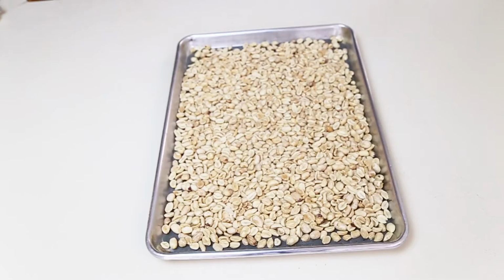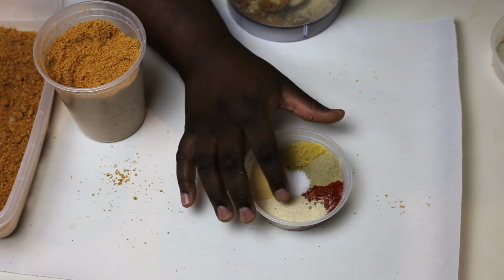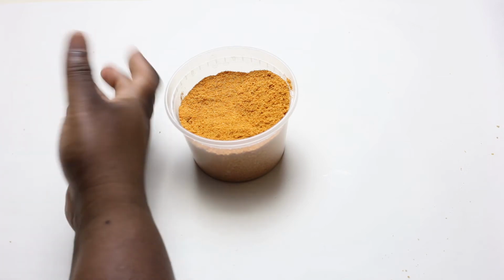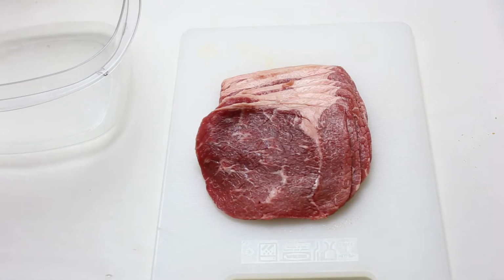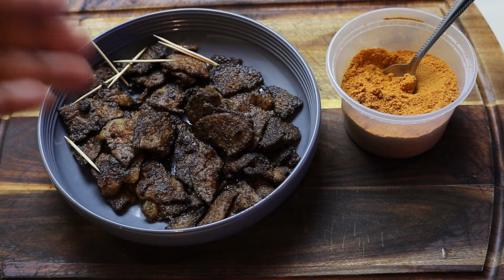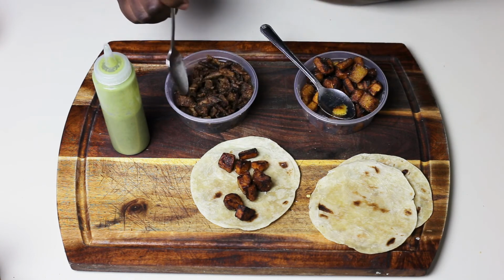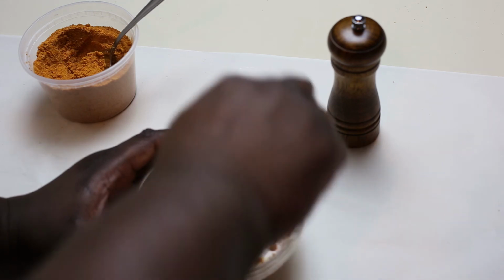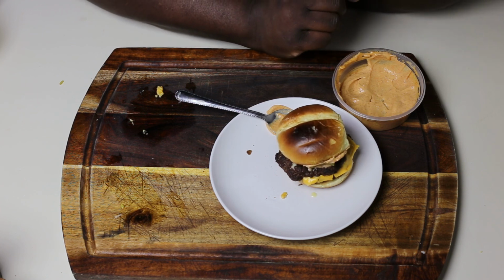Suya •ish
Why just make suya?